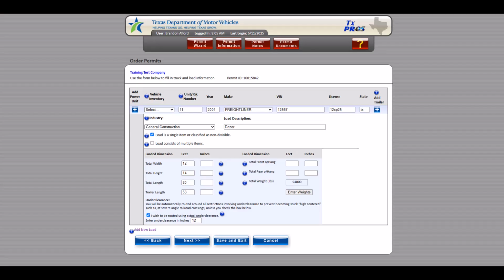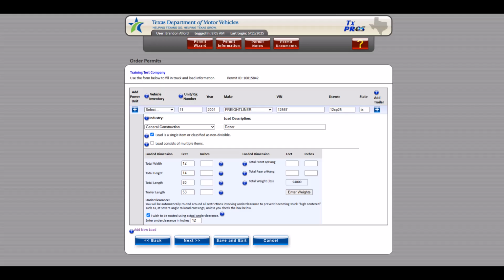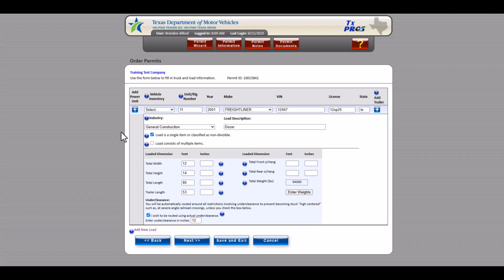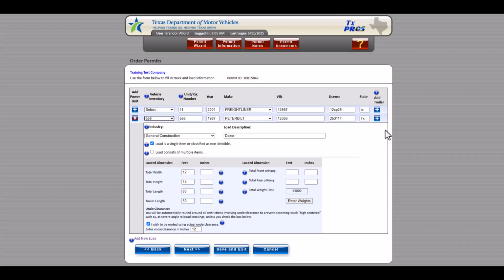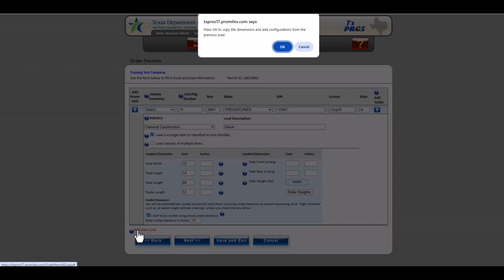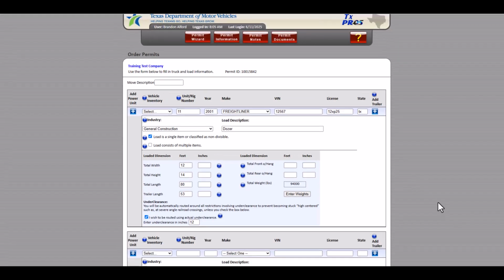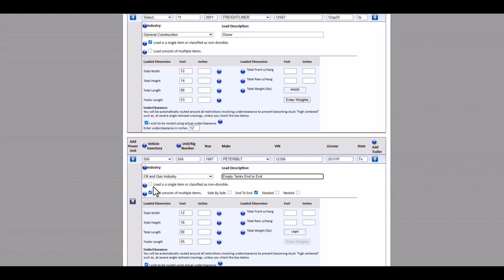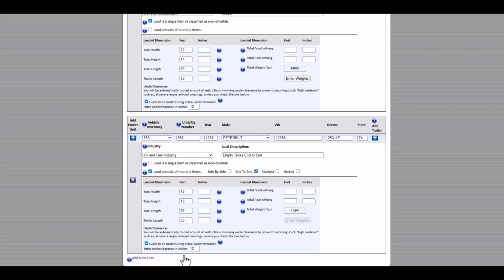Issuing Multiple Permits in a Single General Permit Application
How to issue multiple permits in a single General Permit application in TxPROS.